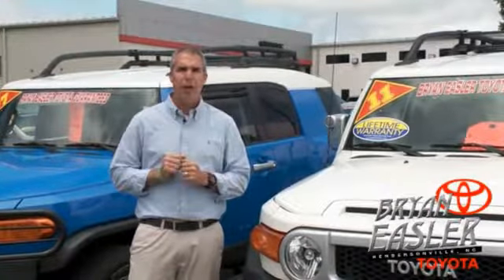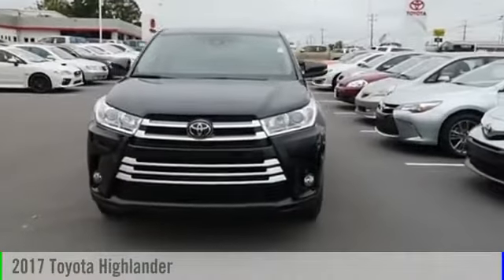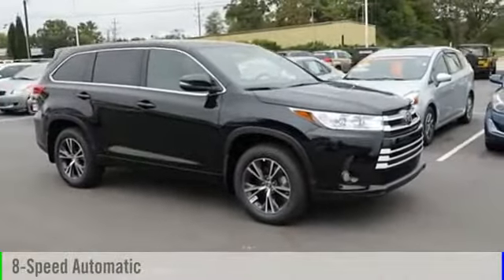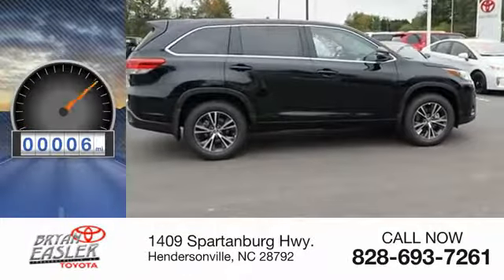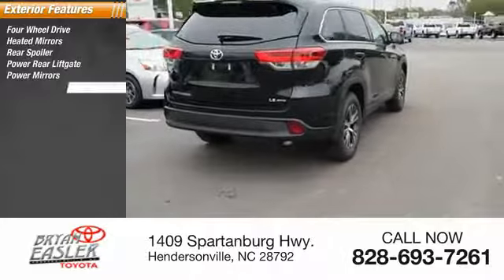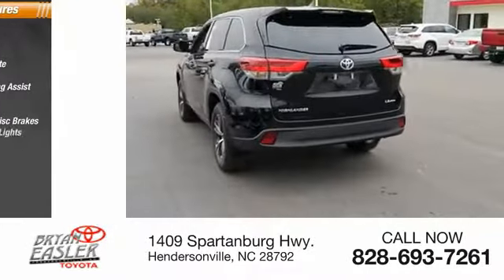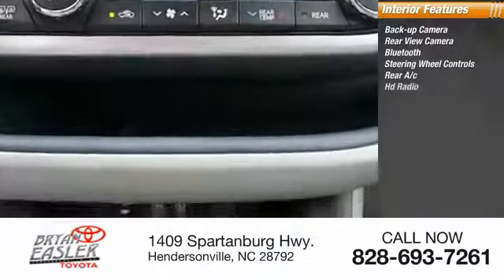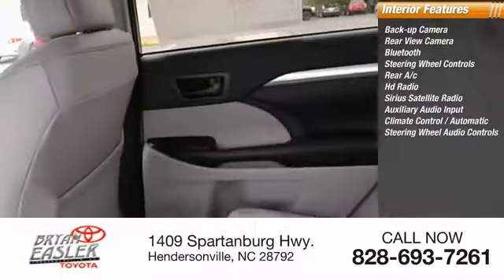2017 Toyota Highlander Hendersonville NC 17T1624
2017 Toyota Highlander LE Plus

1409 Spartanburg Hwy.